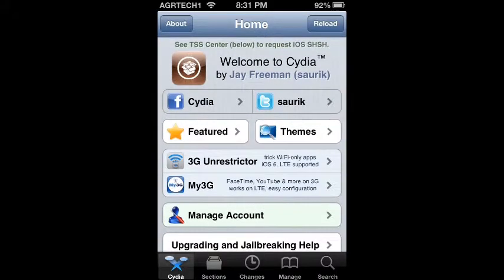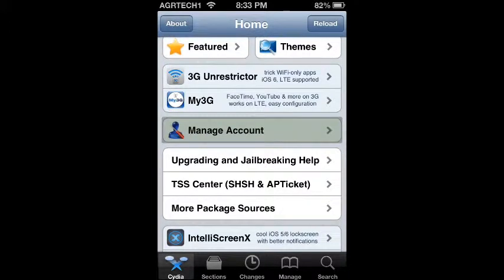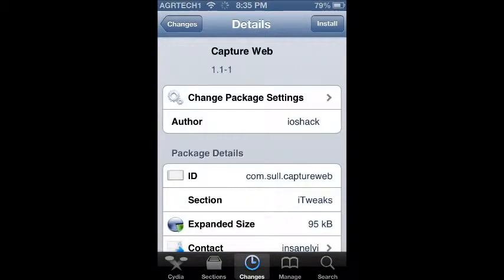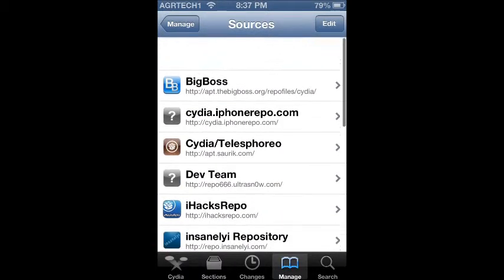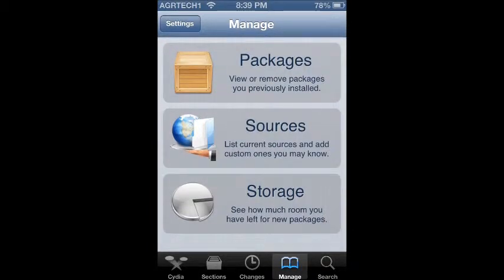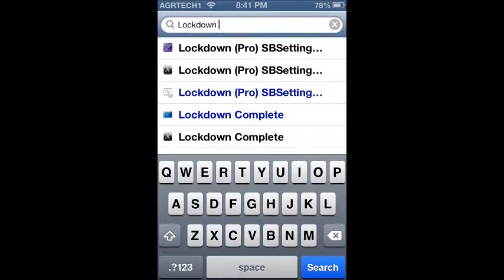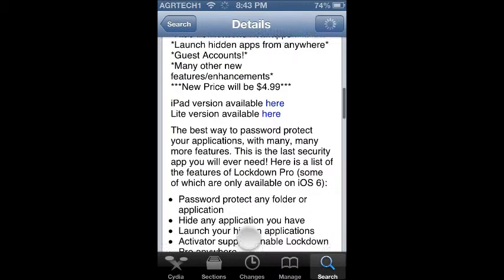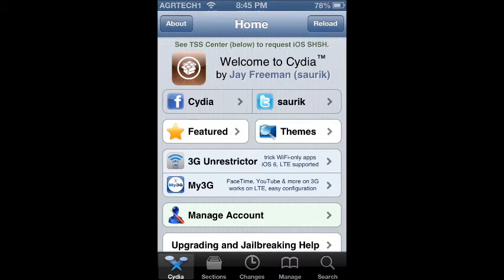Introduction to Cydia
Hey everyone just a quick video showing you how to use Cydia

Also  watch: "How to clear DNS cache in Windows"
AGR Technology
Shepparton,VIC Australia